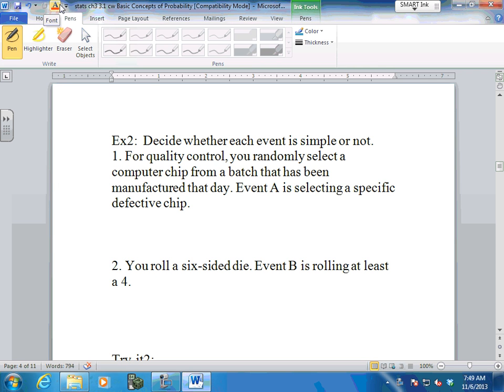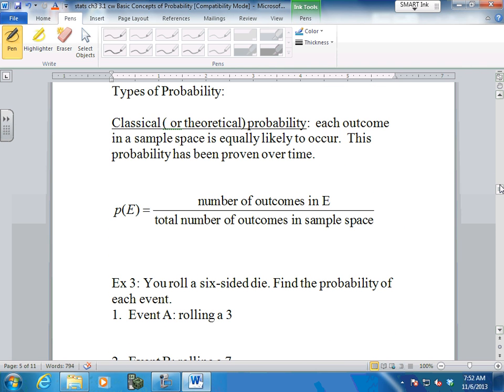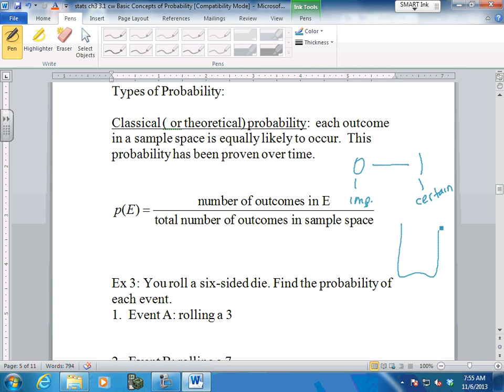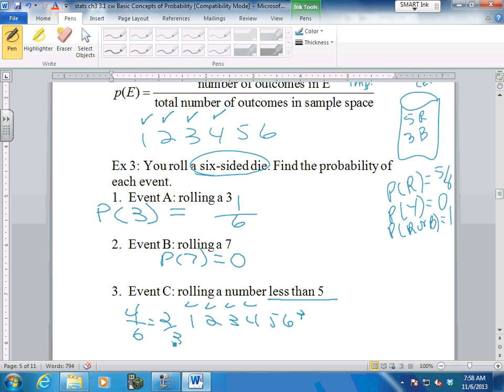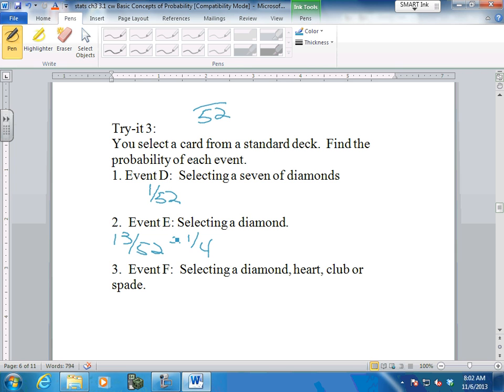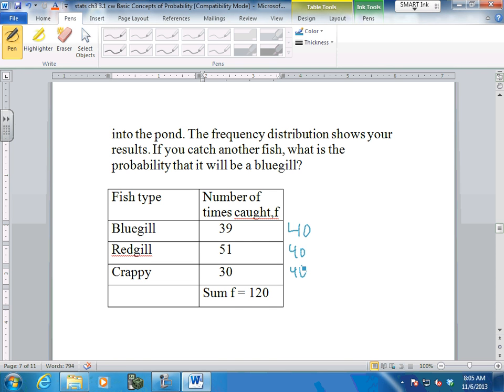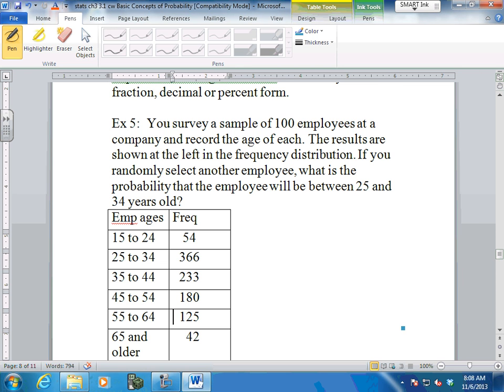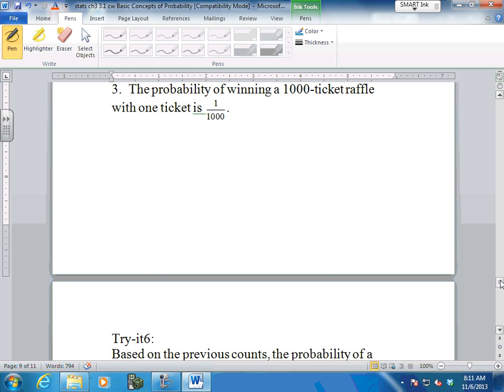November06 stats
stats class of 11/6